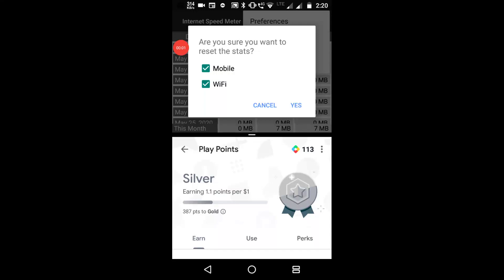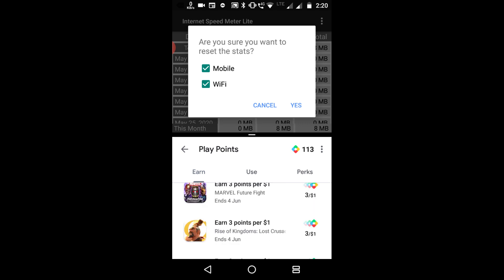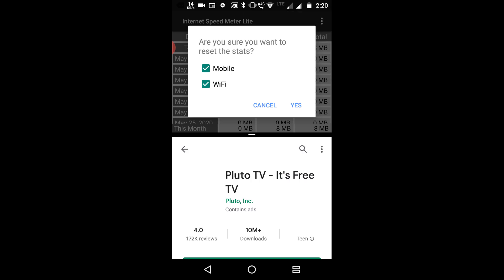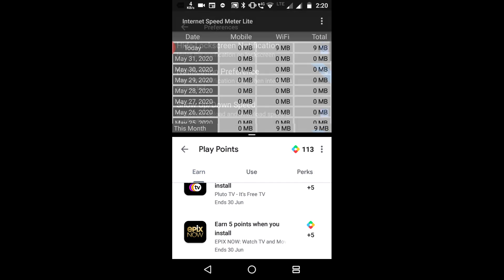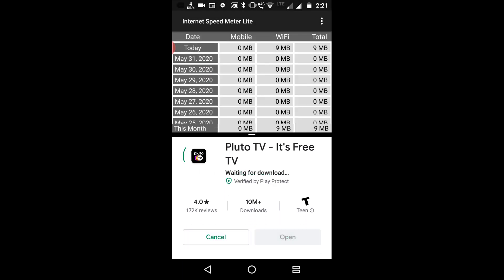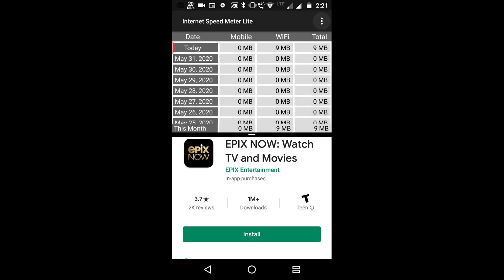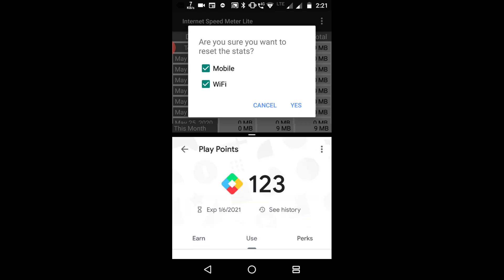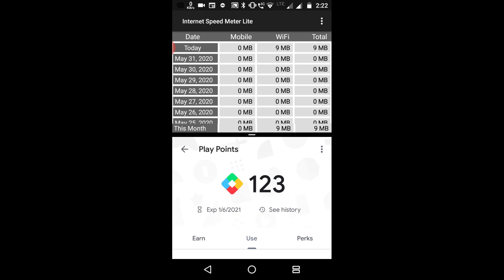Google Play Points | Earn Points Part 8 !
Google Play Points▶️

A new rewards program for the ways you already use Google Play. It's free to join.
Play your way and earn points.

More Details▶️

Earn points when you buy in-app items, apps, games, movies, books, subscriptions, and more with Play. Get up to 4x points during special events, and bonus points for trying featured apps and games.

Use Play Points for more in-app items
Redeem your points for discounts and special items like characters, gems, gold bars, and more in some of your favorite apps and games.

Rewards at every level
The higher your level, the more points you earn, plus look out for exciting weekly rewards!